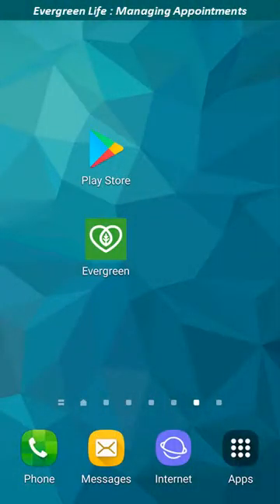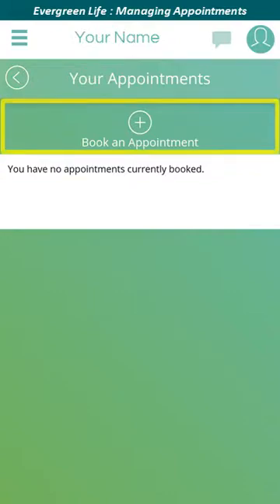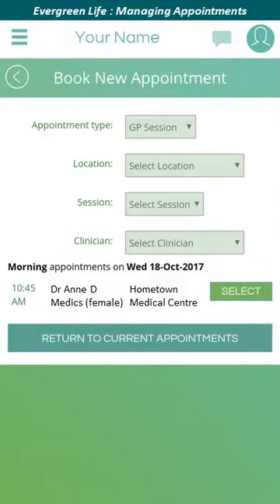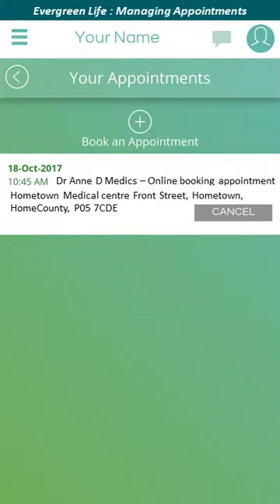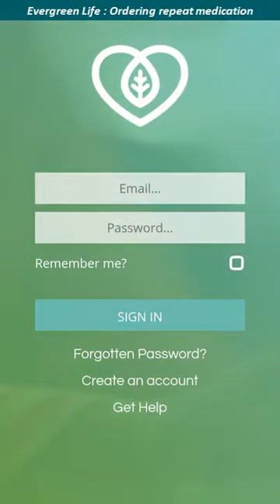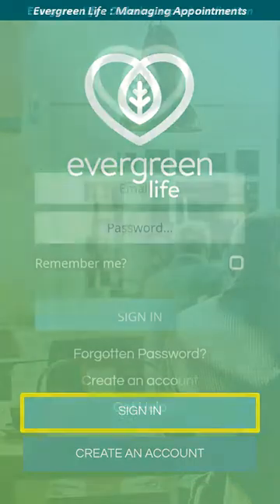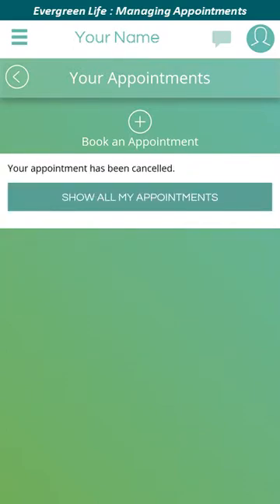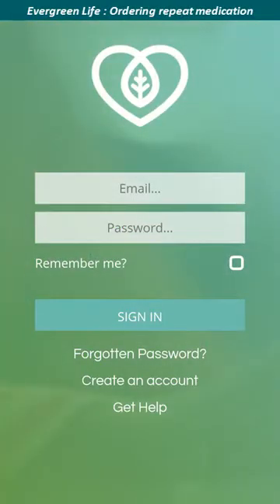Booking and Cancelling Appointments at your GP Surgery with Evergreen Life App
This Tutorial is one of a number of tutorials showing how to gain access to GP online services using the Evergreen Life App for  Apple iPad/iPhone or Android devices
In this guide we cover how to Book and Cancel GP appointments